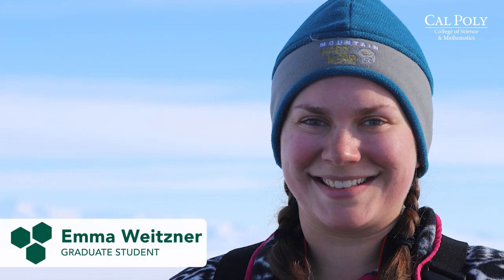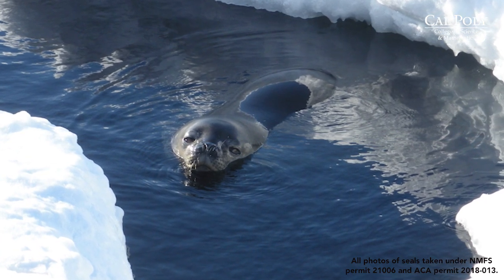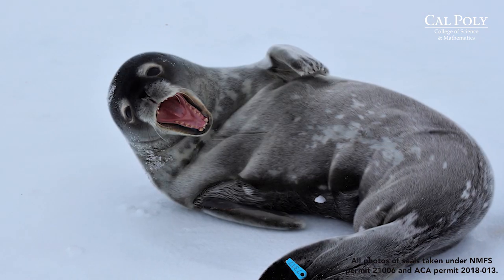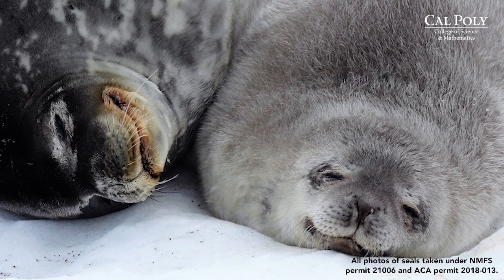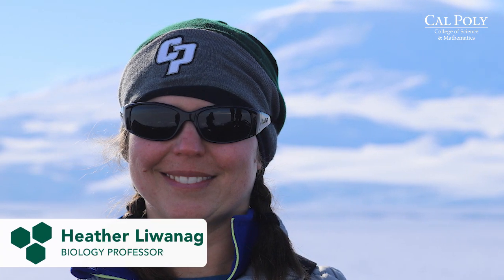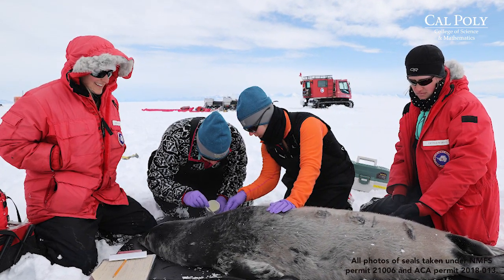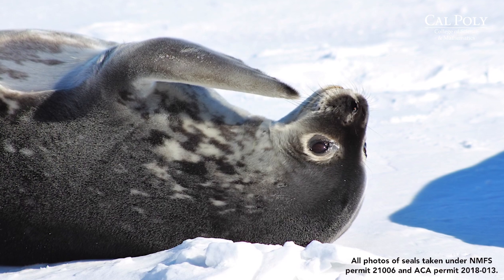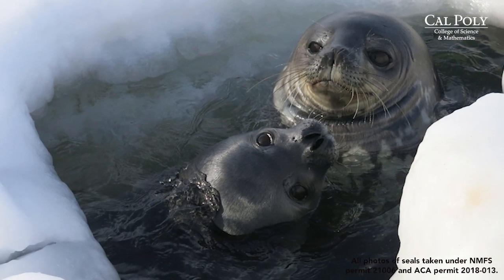Growing Up on the Ice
A team of Cal Poly researchers discuss their shared experience after returning from a 10-week research expedition studying Weddell seal pups Antarctica. Featured researchers include team leader, Heather Liwanag, researcher, Lars Tomanek, and graduate student, Emma Weitzner. All photos of seals taken under NMFS permit 21006 and ACA permit 2018-013.

Read this story and more in our special International Edition of Intersections, our college magazine.